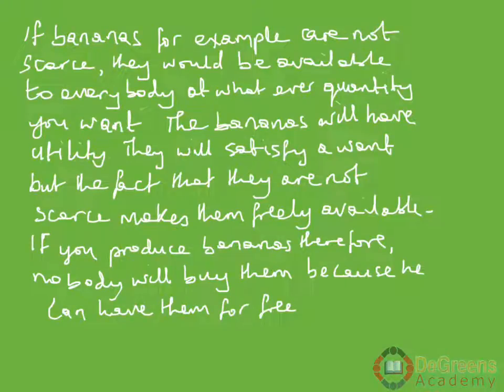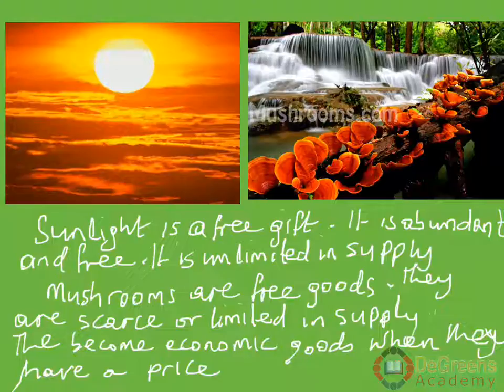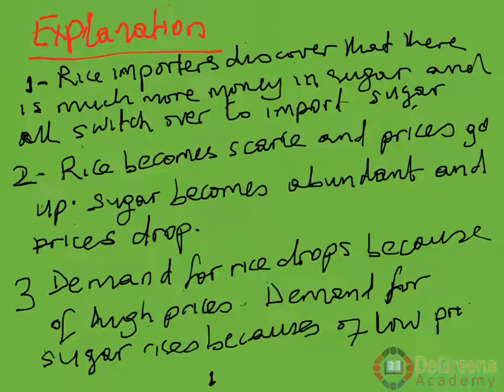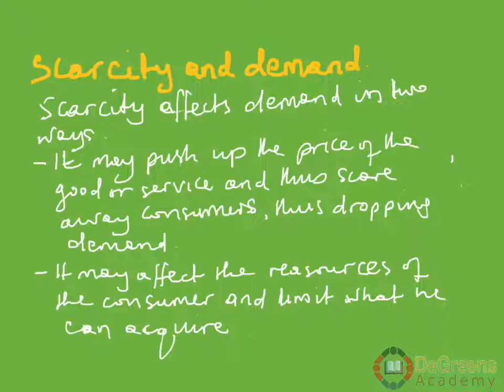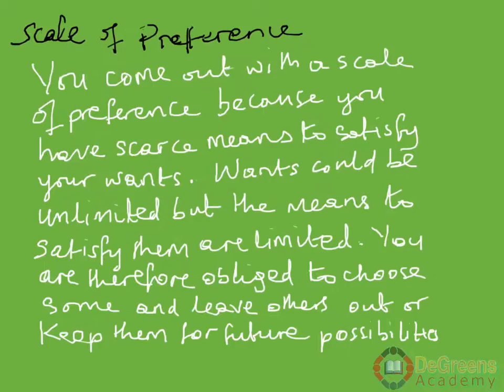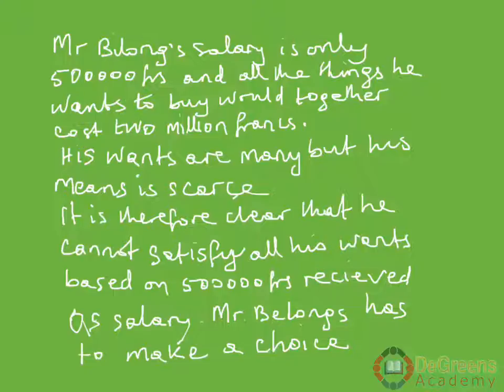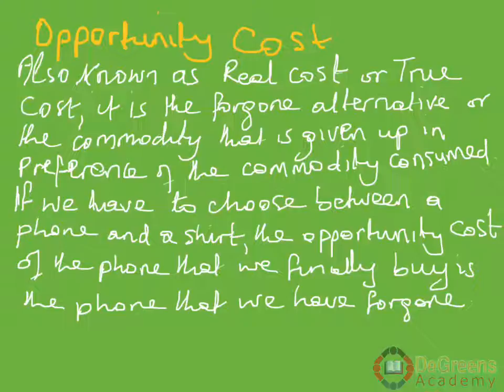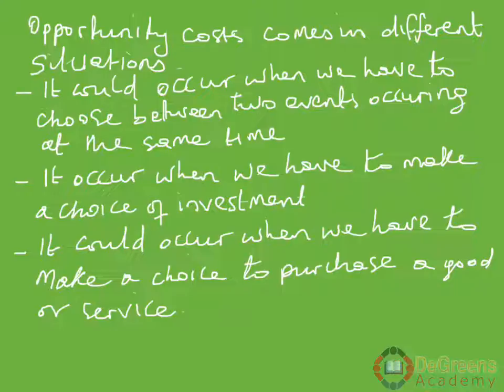economics f 2 lesson 3